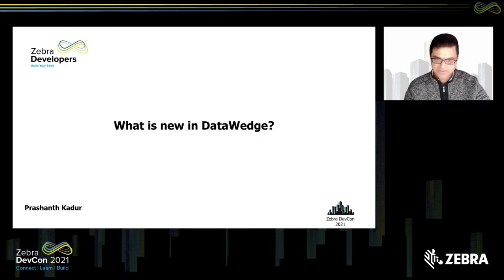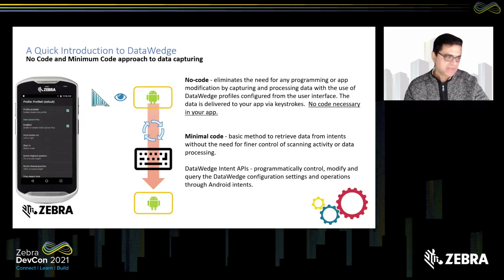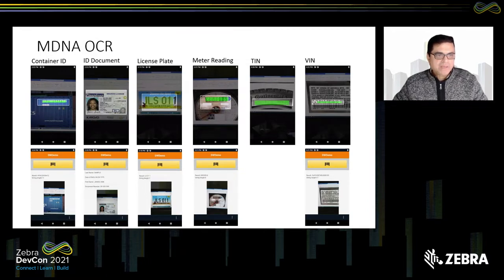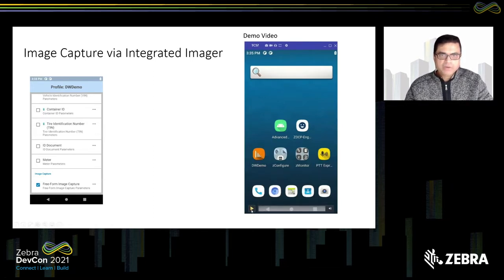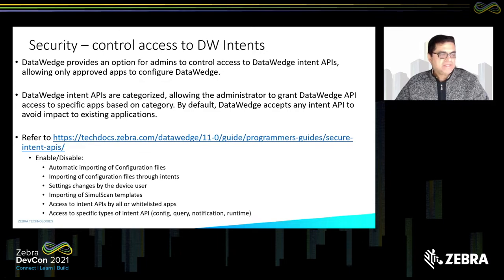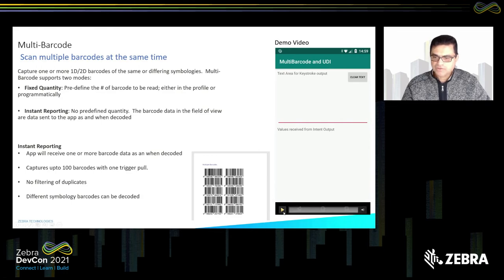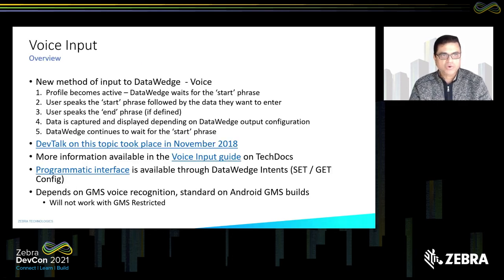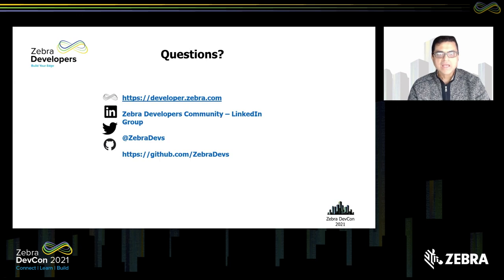What’s New in DataWedge | Zebra Technologies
DataWedge is the primary mechanism to capture data on our Android devices. This talk covers the new added features in DataWedge and give insight into the upcoming re-architecture.